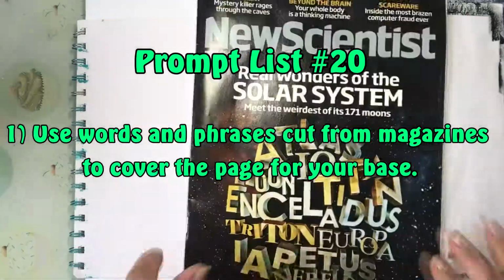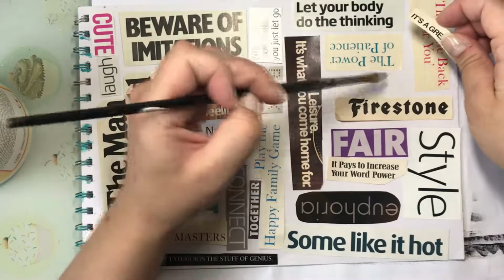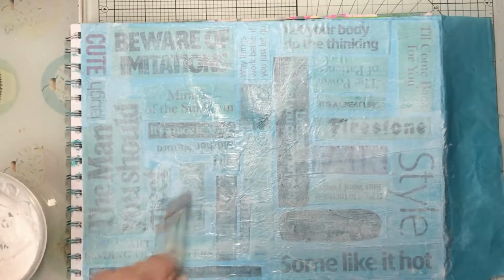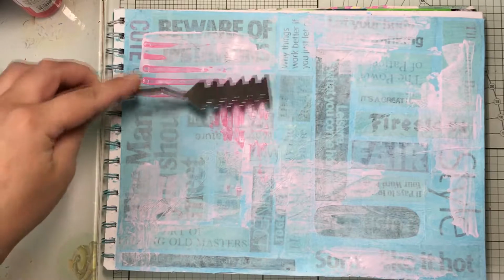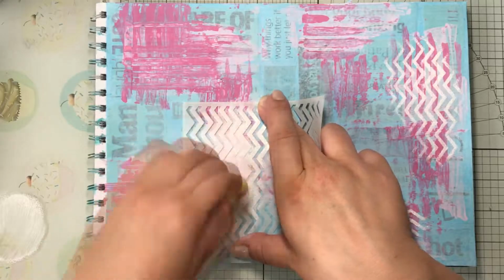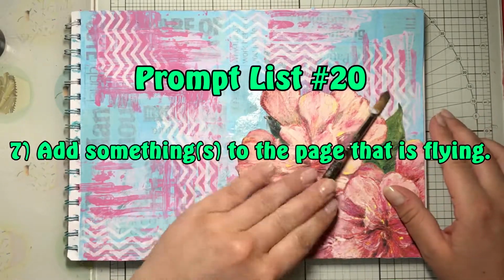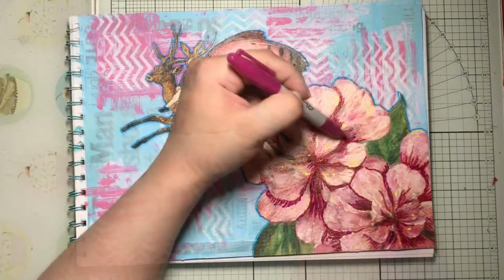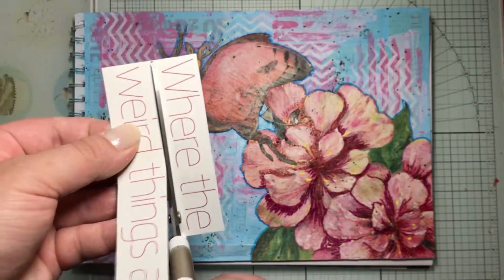Art Journal Page Process, Prompt List #20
Welcome. Let's turn your creative spark into a Creative Sparkle!

The full prompt list can be found at the end of the video.
If you decide to use the prompts, tag me on instagram with SparklePrompts so I can view your creation.